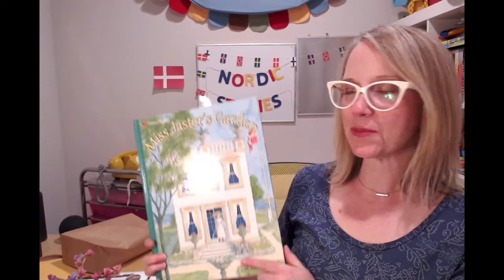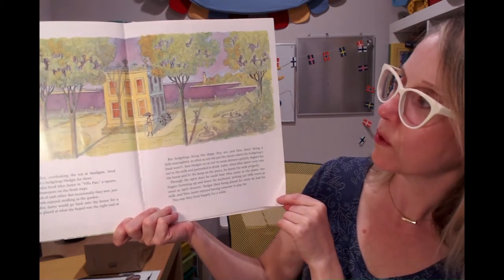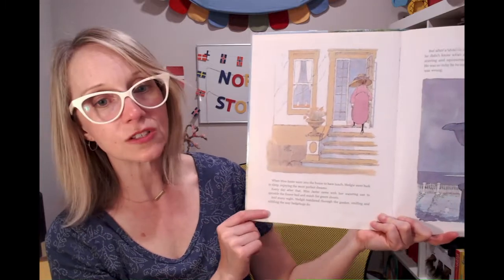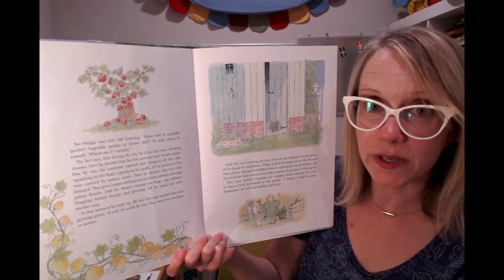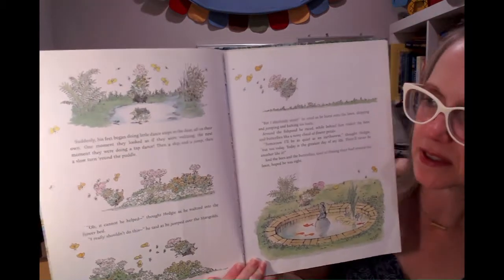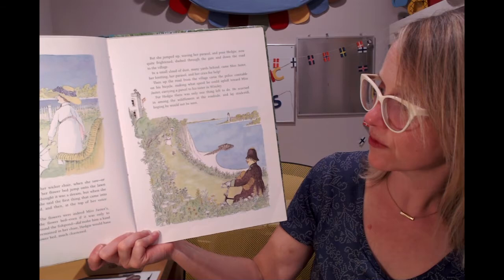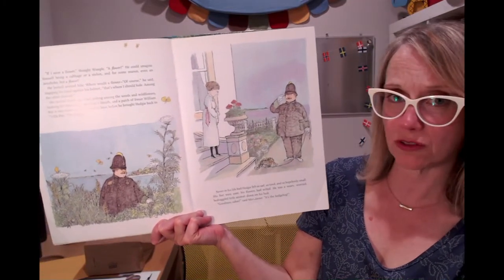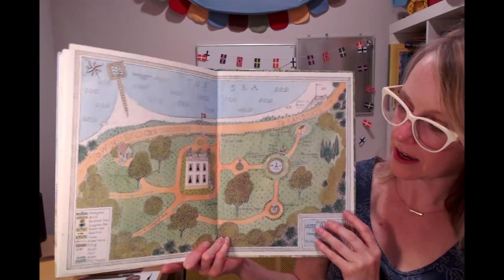Nordic Stories: Miss Jaster's Garden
Join guest librarian Sara Jensen as she reads the story "Miss Jaster's Garden" by Danish author N.M. Bodeker.
Hedgie the Hedgehog lives in a little corner of Miss Jaster's garden. One morning she mistakenly plants seeds on his back, and before he knows it he has flowers blooming in his quills. Now Miss Jaster thinks her flowers are walking around by themselves!
After the story Sara will teach you how to make your own blooming tree with a brown paper bag and some tissue paper.